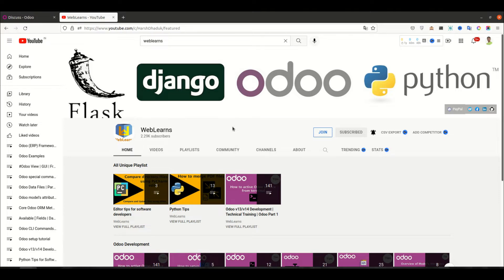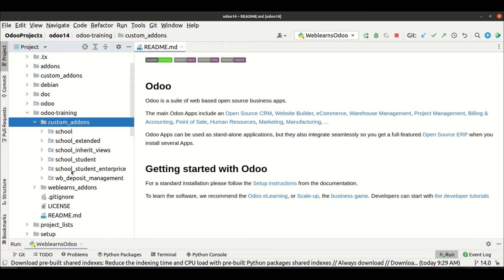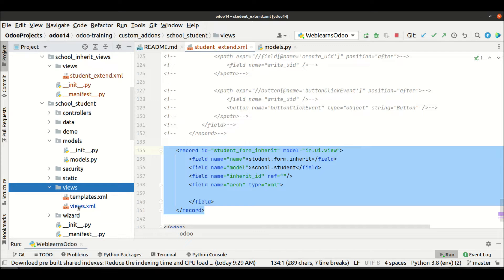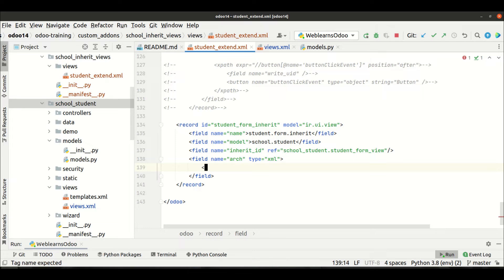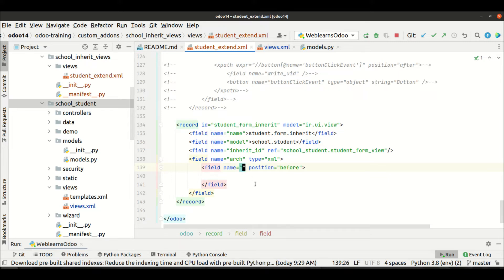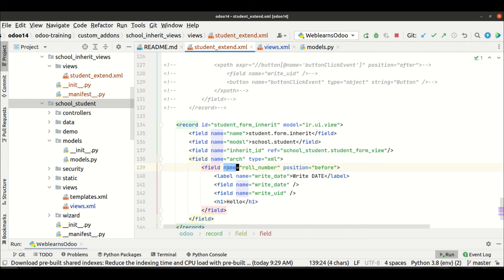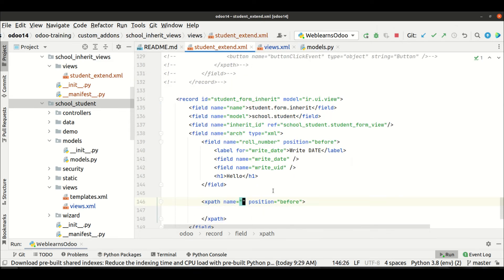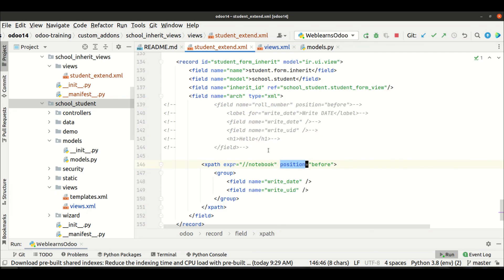Odoo view inheritance using position before | extend views | Inheritance Views Tutorial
Basic overview of position attribute with before option, while extend view in odoo. How to inherit views in Odoo using position before option, how to extend view and add new field using xpath tag. using xpath tag you can easily inherit existing view. Add new field using xpath tag.

Basic understanding about extend views.
How to extend views using xpath tag with position before.
How to extend views using field tag with position before.

Support me :-